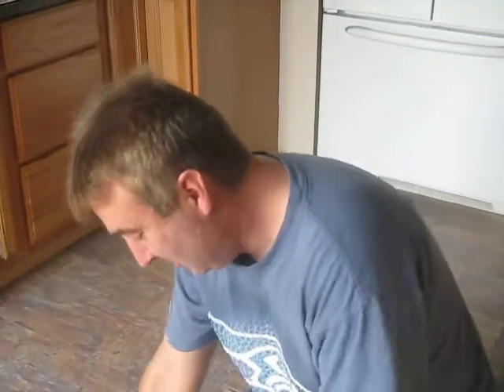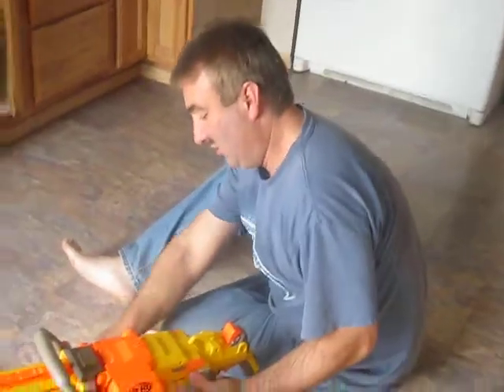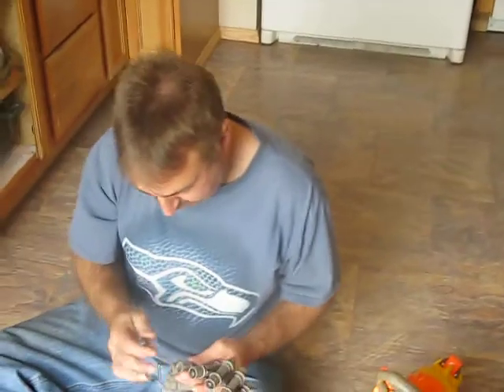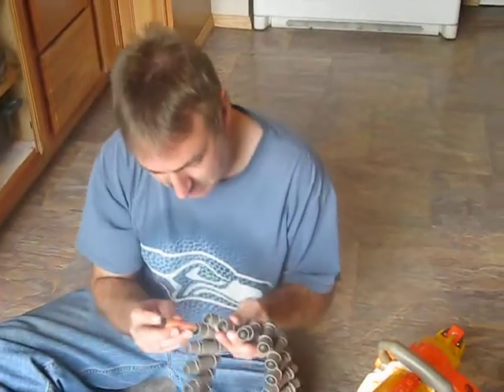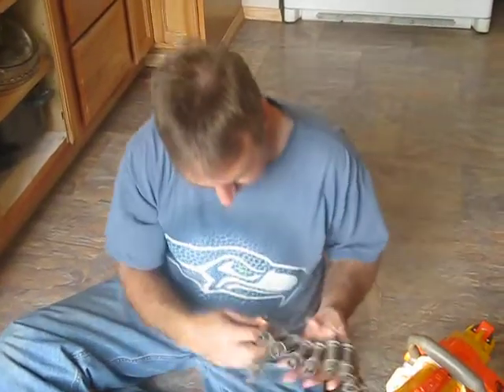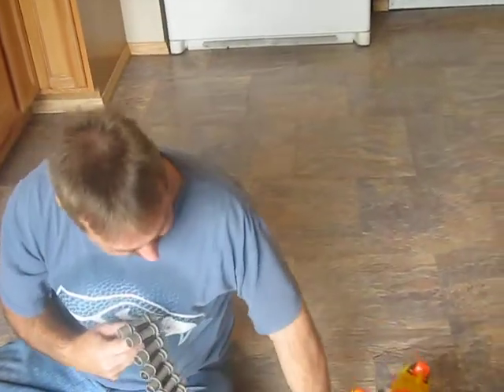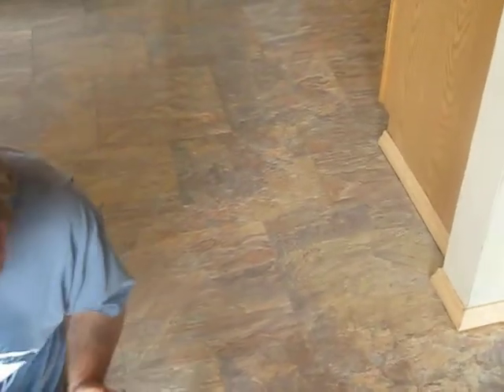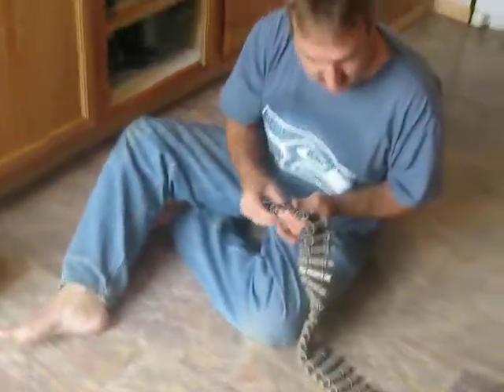review for the nerf vulcan